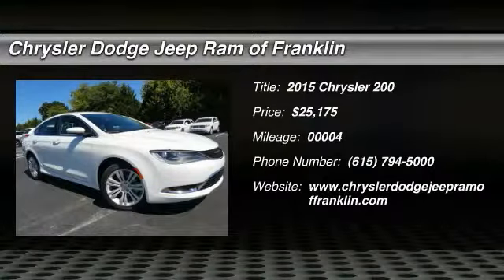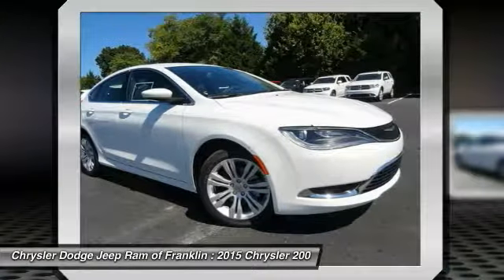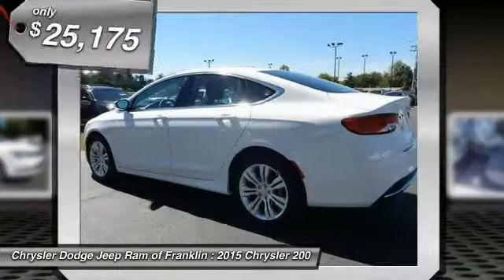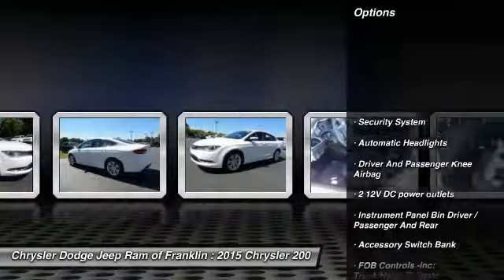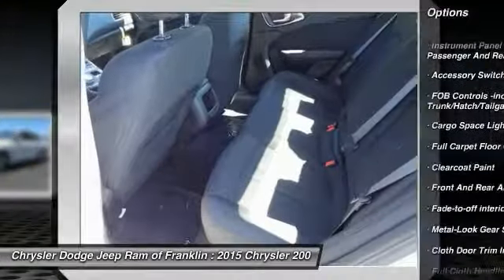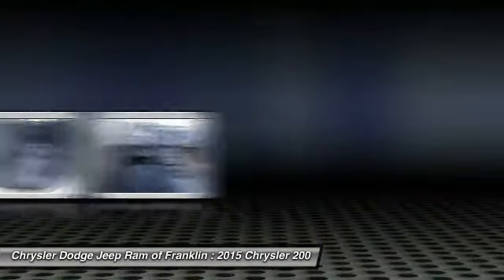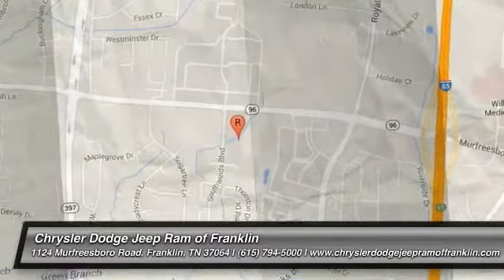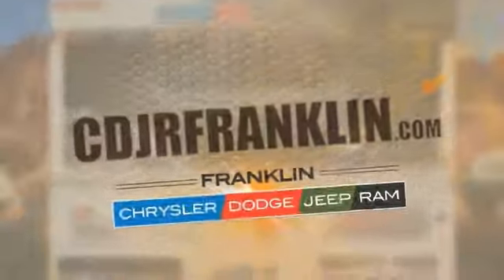2015 Chrysler 200 Franklin TN N563673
2015 Chrysler 200 Limited FWD

Looking for the right car? Today could be your lucky day. With 4 miles, this Bright White, 2015 Chrysler 200 equipped with Automatic transmission could be yours. Request more information and set up a test drive right away.